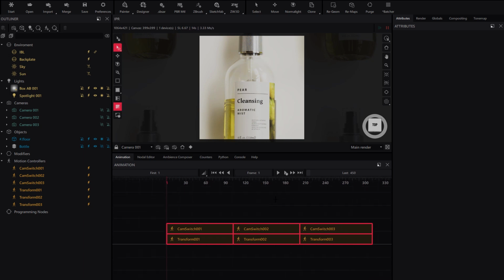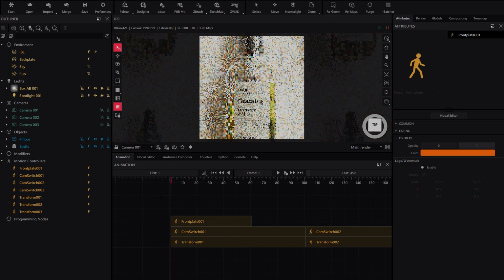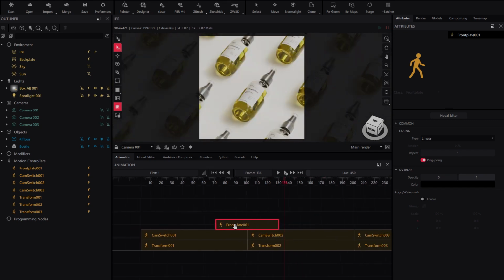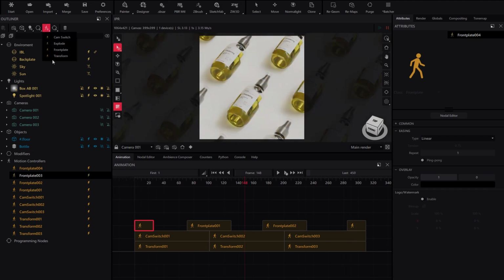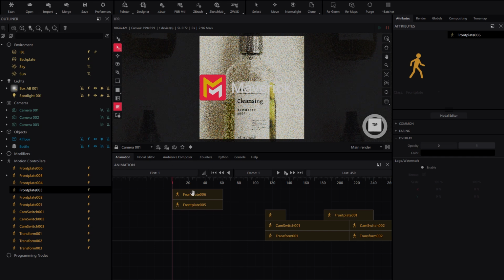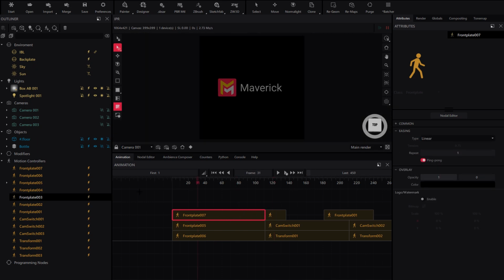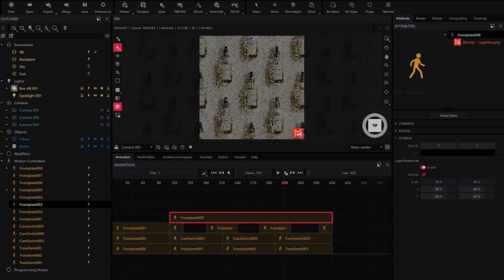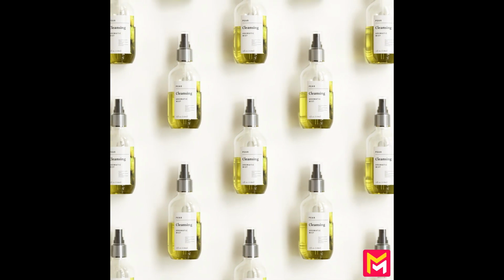MAVERICK RENDER: 42 05 ANIMATION: FRONTPLATE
In this video, we’re going to explore the options of a new motion controller added to Maverick called frontplate.
With frontplate, you can easily add transitions and logos to your animations.